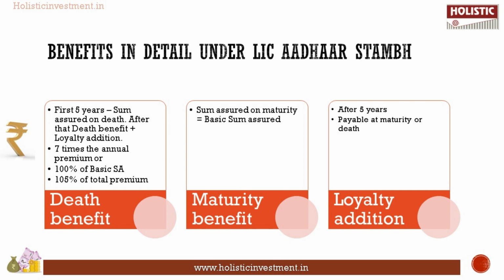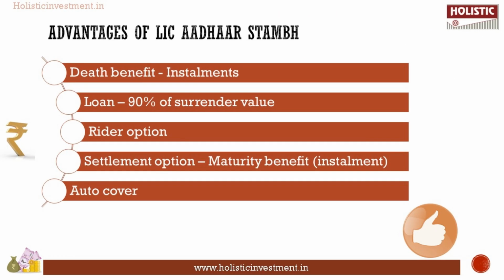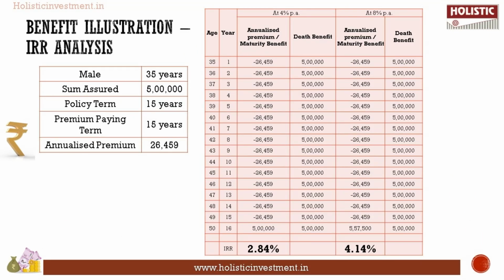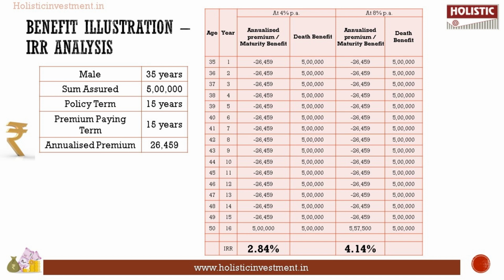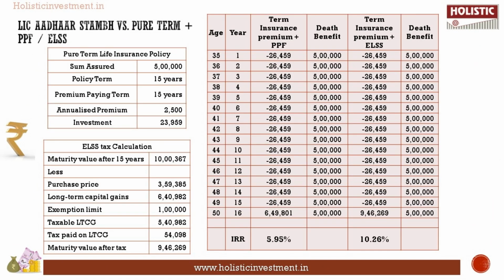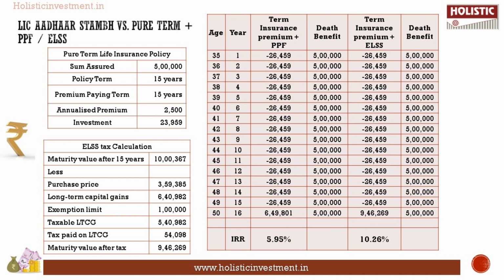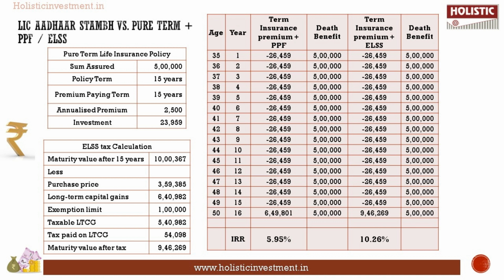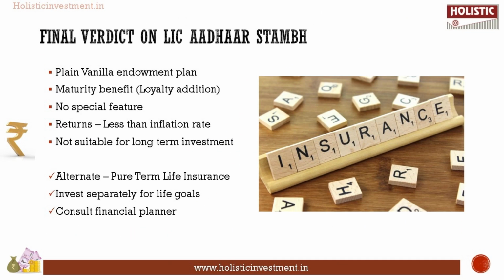LIC Aadhaar Stambh Review – Will this become your Pillar(Stambh) of Strength? |Holistic Investment